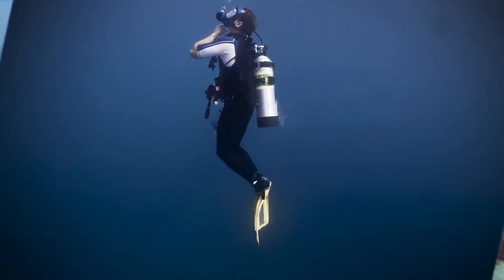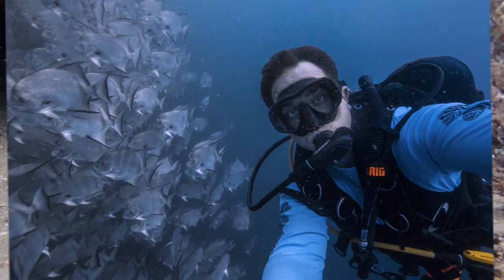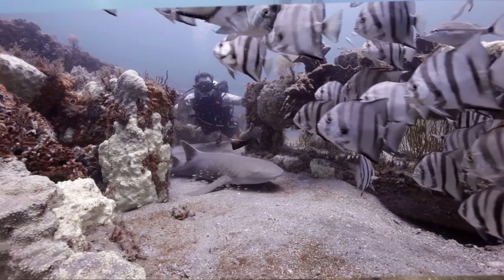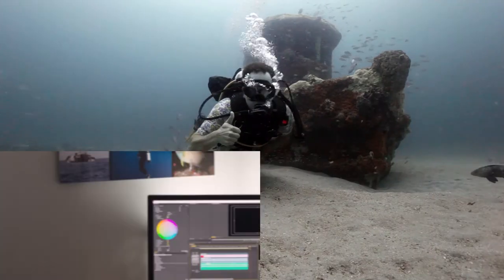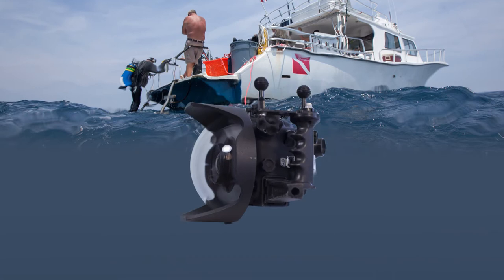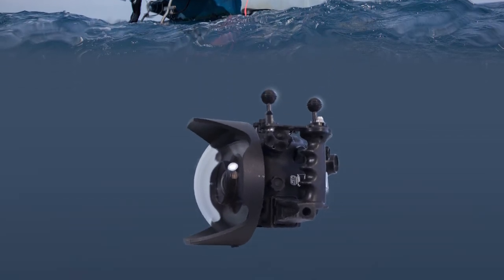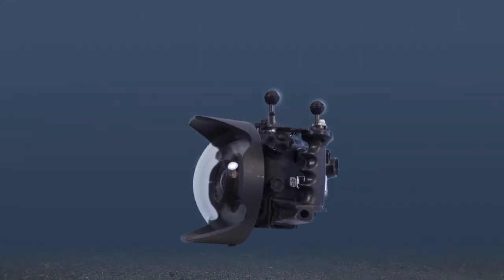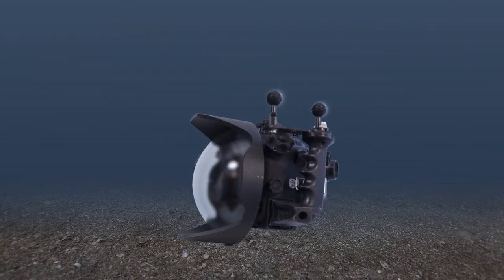Prevent Underwater Camera Fog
A quick tip demonstrating a sure fire method to keep your underwater camera from fogging up.  It is a common problem for the glass ports on underwater camera housing to fog up while scuba diving.  Nothing can be more frustrating to the underwater photographer or the diver trying to capture underwater video.  Shooting pictures through a fogged lens or fogged port is useless.

Moisture absorbing packets

In this video I describe the simple underwater camera housing preparation technique I incorporate before every underwater shooting event.  This method has never let me down.   The goal is to keep humid air our of the camera housing in the first place.